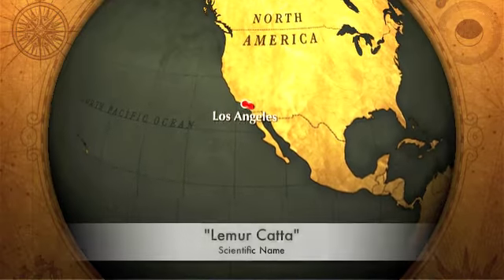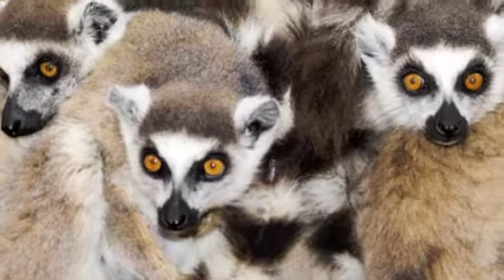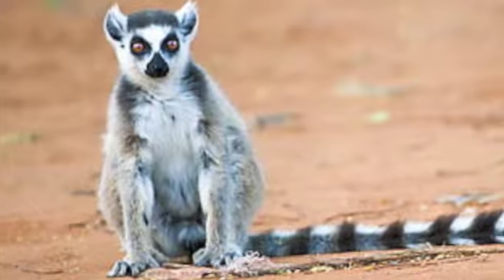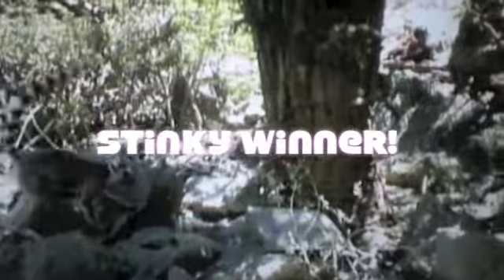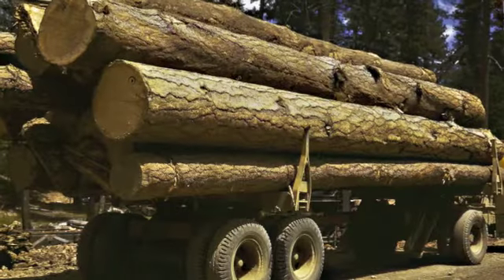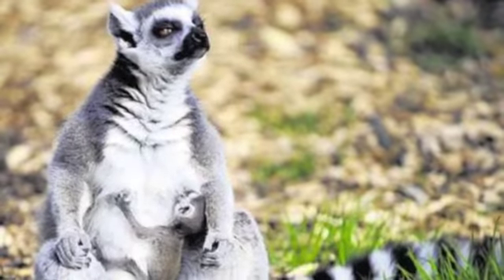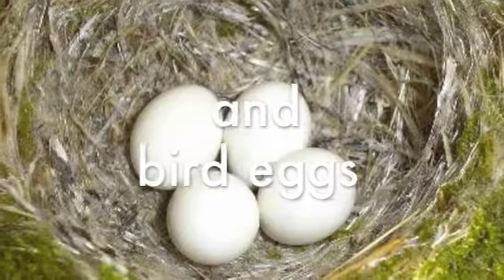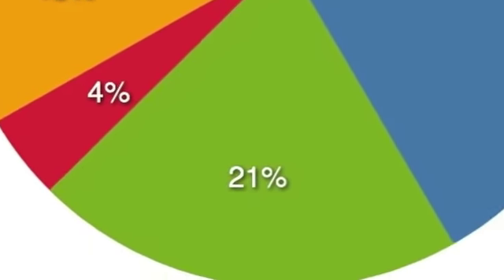The Ring-tailed Lemur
Created By Megan J. O'Neil
Voiced over By Megan J. O'Neil
(Clips used in this film are from videos found on youtube)